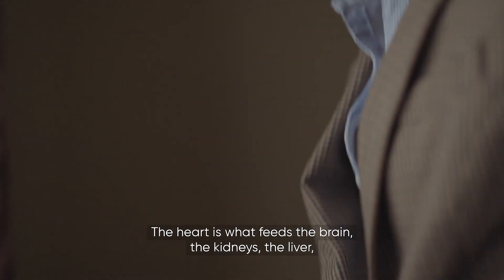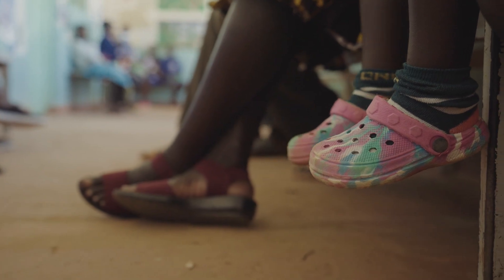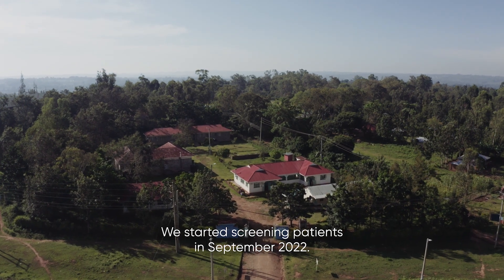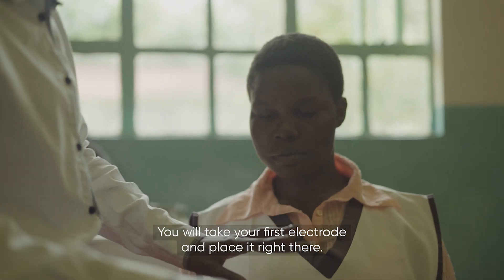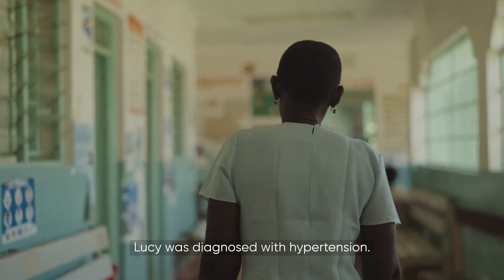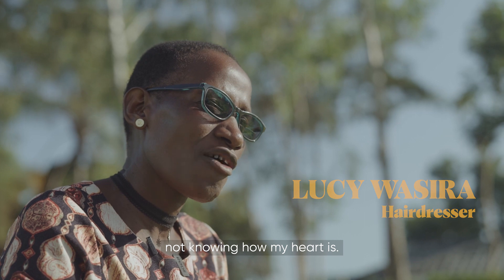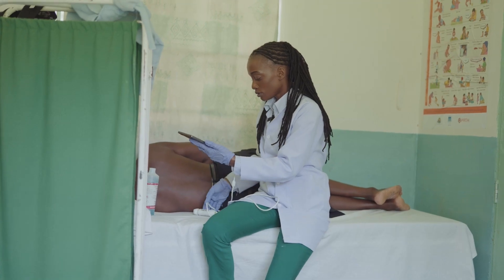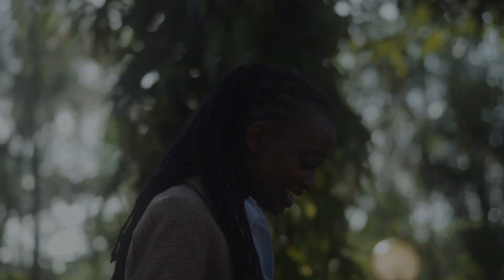Technology as catalyst for improved access to heart care in Kenya: A BBC film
Philips Foundation collaborates with the NCD Alliance Kenya and the Kenyan Ministry of Health to address the rising prevalence of cardiovascular diseases in underserved communities across Kenya. This partnership focuses on providing training and implementing impactful innovations. This initiative underscores the commitment of organizations that promote dialogue and motivate proactive measures in communities affected by cardiovascular diseases.